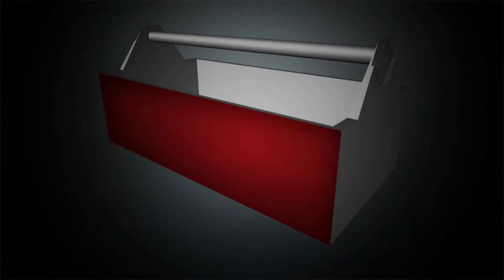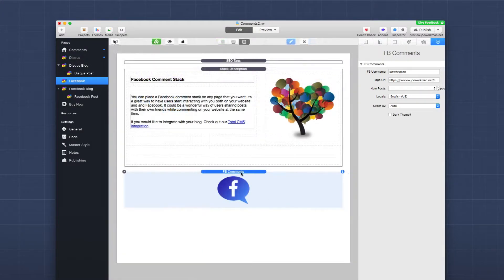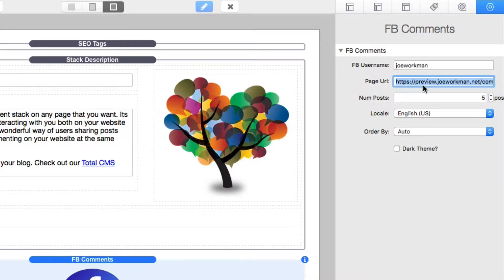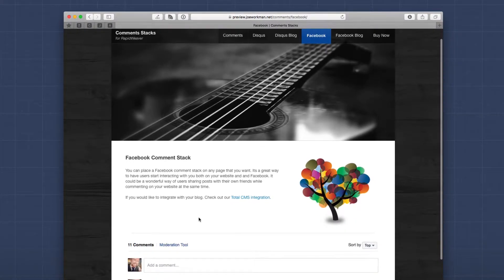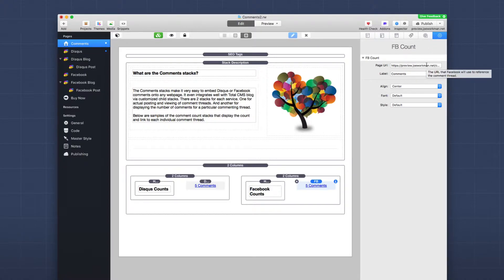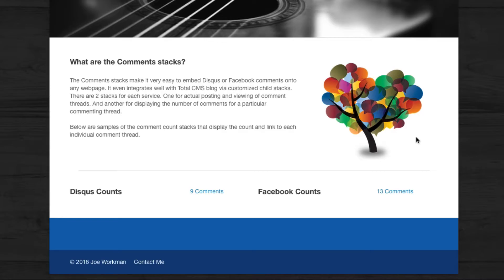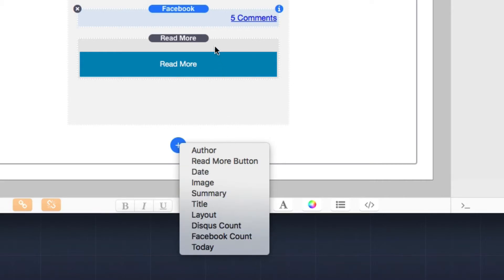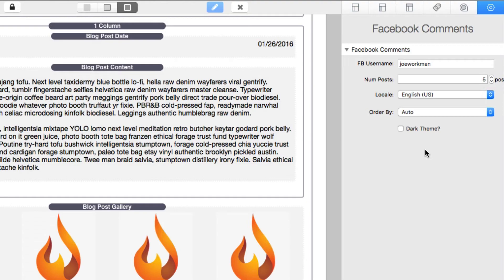Adding Facebook Comments to RapidWeaver websites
The Comments stacks make it very easy to embed Disqus or Facebook comments onto any webpage. It even integrates well with Total CMS blog via customized child stacks. There are 2 stacks for each service. One for actual posting and viewing of comment threads. And another for displaying the number of comments for a particular commenting thread.